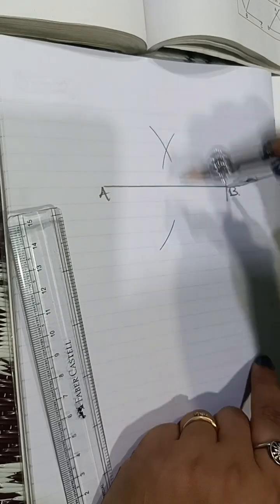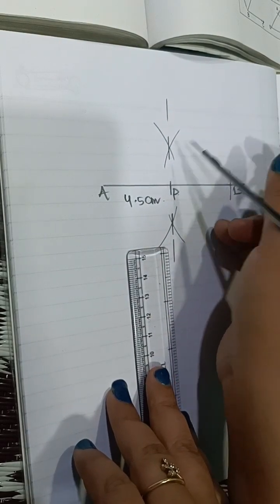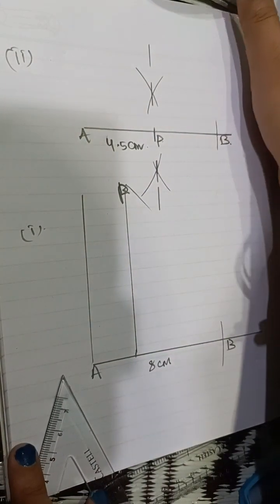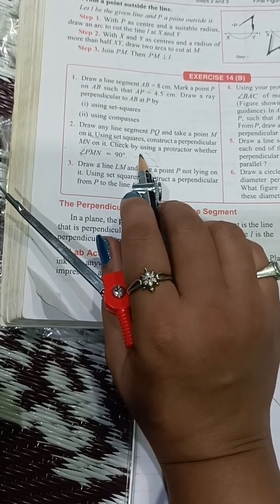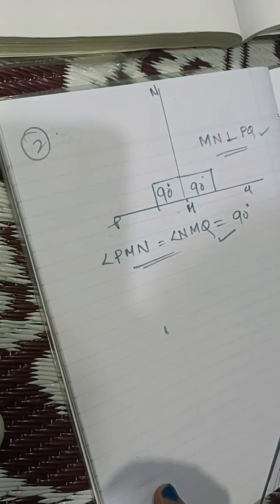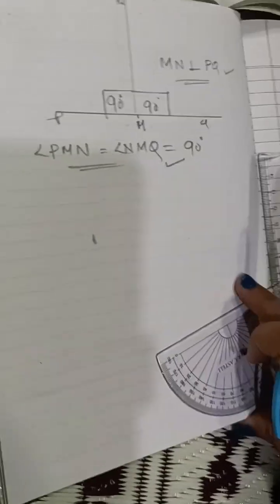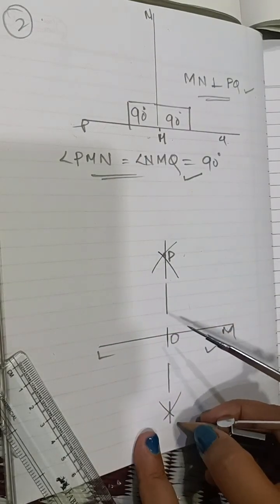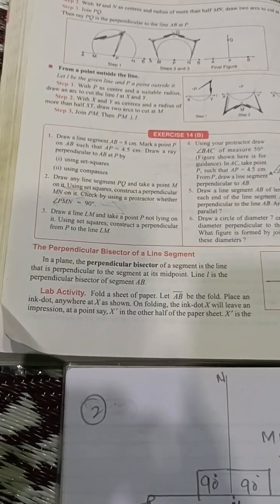Composite Mathematics class 6 Chapter 14 Exercise 14B Que 1 to 3 |Mathsgrade |Mamta Mund |Geometry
Composite Mathematics Class 6 Chapter 14 Exercise 14B Que 1 to 3 |Mathsgrade |Mamta Mund | PRACTICAL Geometry | CONSTRUCTION
COMPOSITE MATHEMATICS CLASS 6 CHAPTER 14 EXERCISE 14(B) QuestionS 1 TO  3 | MATHS GRADE 6 | MAMTA MUND | PRACTICAL GEOMETRY CONSTRUCTION
SOLUTIONS TO COMPOSITE MATHEMATICS CLASS 6 CBSE
COMPOSITE MATHEMATICS SOLUTION CLASS 6 || COMPOSITE MATHS TEXTBOOK RATIO PROPORTION EXERCISE 14(B)
I AM SOLVING QUESTIONS OF COMPOSITE MATHEMATICS TEXTBOOK CLASS 6 QUESTIONS 1 TO 3 of chapter 14 PRACTICAL GEOMETRY CONSTRUCTION  EXERCISE 14(B)

HERE I AM EXPLAINING AND SOLVING ON TOPICS OF ELEMENTARY SHAPES
hOW TO CONSTRUCT CIRCLE WHEN RADIUS IG GIVEN
HOW TO FIND THE degree measure of the angles using a protractor

COMPOSITE MATHS CLASS 6 PDFON COMPOSITE MATHS CLASS 6 SOLUTION

please JOIN my FB Group
timestamp:-
00:00 - What we will learn
00:52 - Question 3
30:40 - subscribe to my channel
some products used in online teaching
Digitek Gorilla Tripod for mobile phone with a phone mount and remote -
Gorilla Tripod for mobile phone with a phone mount and remote -

MAMTA MUND ONLINE MATHS EDUCATION